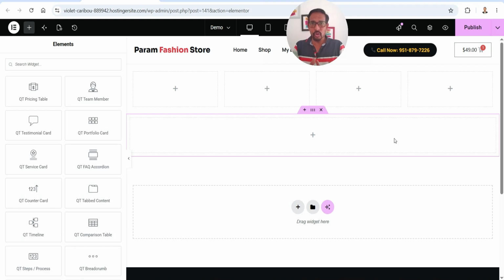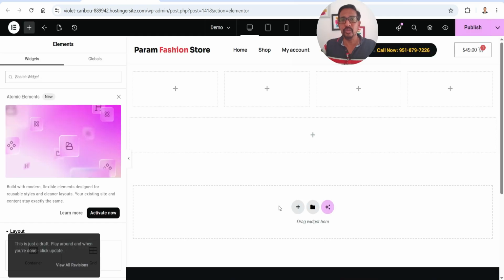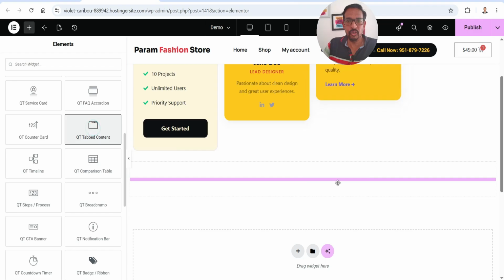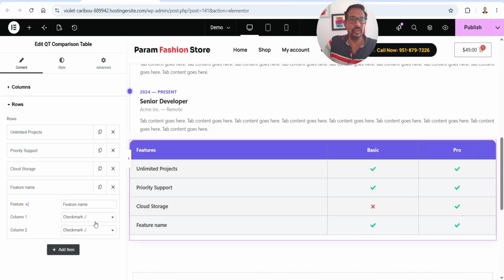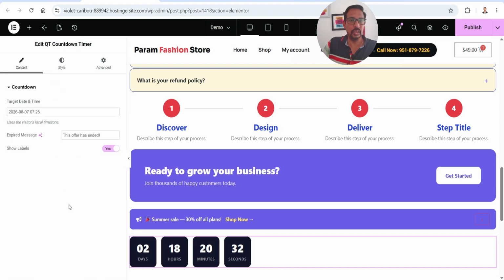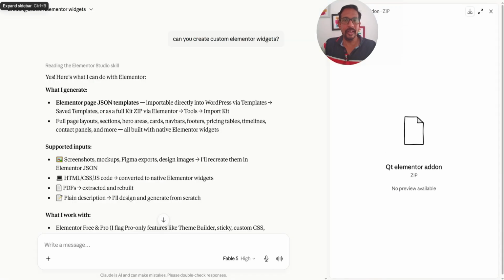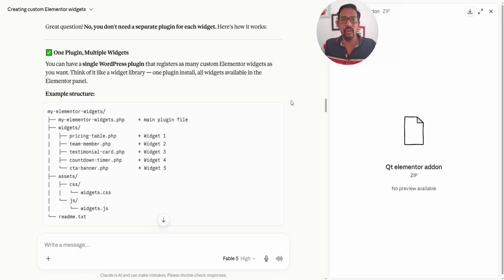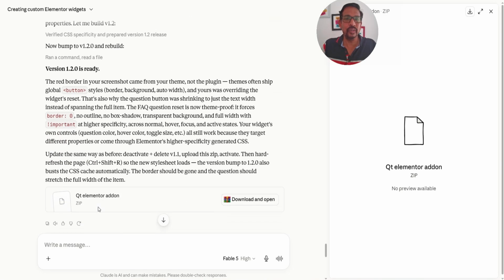Create FREE Elementor Addon Plugin with Claude AI (27 Elementor Custom Widgets – No Coding)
Learn how to create your own Elementor addon plugin with custom widgets using Claude AI — without writing a single line of code! In this step-by-step tutorial, I build a complete WordPress plugin with 27 custom Elementor widgets using AI, install it on a live website, and even fix bugs by simply describing them to Claude AI.

If you're paying for premium Elementor addons like Essential Addons, ElementsKit, or Ultimate Addons — this video will show you how to build your own custom widgets for FREE using artificial intelligence.

✅ What's Covered in This Video:
▶️ How to create Elementor custom widgets without coding
▶️ How to build a WordPress plugin using Claude AI
▶️ Creating an Elementor addon plugin from scratch
▶️ Custom Elementor widgets — pricing table, team member card, testimonial slider, FAQ accordion, countdown timer & more
▶️ How to install a custom plugin in WordPress
▶️ How to fix WordPress plugin errors using AI
▶️ Elementor page builder tips and tricks
▶️ AI tools for web designers and freelancers
▶️ WordPress plugin development for beginners
▶️ How to use Claude AI for WordPress development

🔥 Widgets included in the plugin: Pricing Table, Team Member Card, Testimonial Card, Portfolio Card, Service Card, FAQ Accordion, Counter, Tabs, Timeline, Comparison Table, Steps Widget, Breadcrumb, CTA Banner, Notification Bar, Countdown Timer, Badge/Ribbon, Social Proof Bar, Search Bar, Newsletter Signup, Star Rating, Cookie Notice, Icon Box Grid, Logo Grid, Progress Bar, Image Hotspot, Gradient Text & Text Divider.

💡 Whether you're a freelancer, web designer, or WordPress beginner, this AI tutorial will save you hundreds of dollars on premium addon subscriptions and help you deliver custom websites to your clients faster.

I hope that you will like this video on Create FREE Elementor Addon Plugin with Claude AI (27 Elementor Custom Widgets – No Coding).